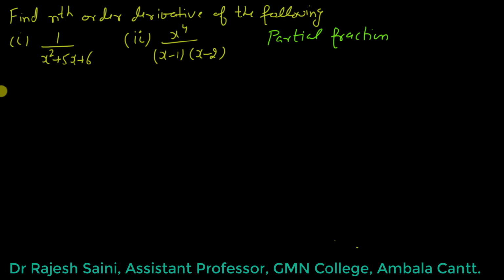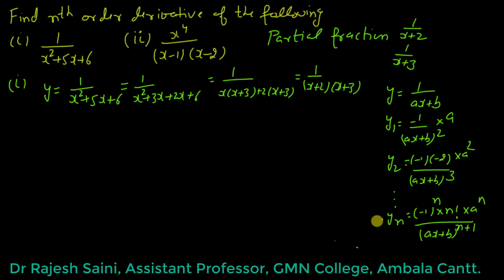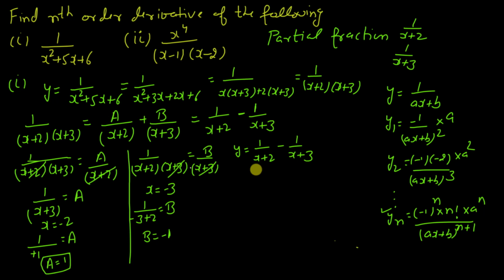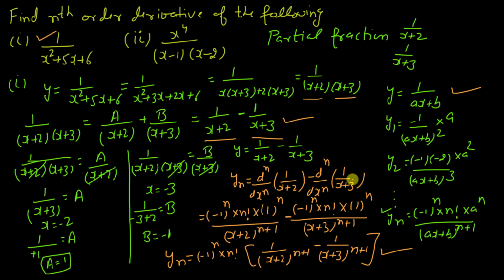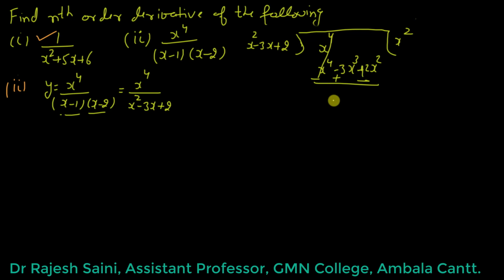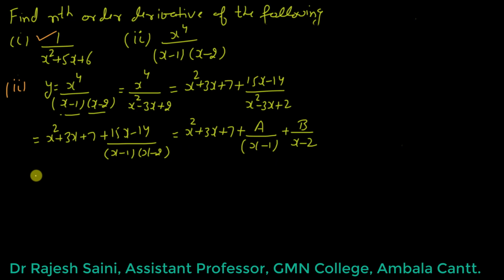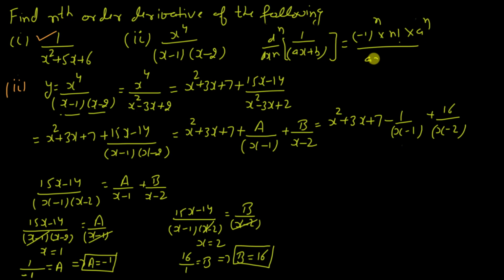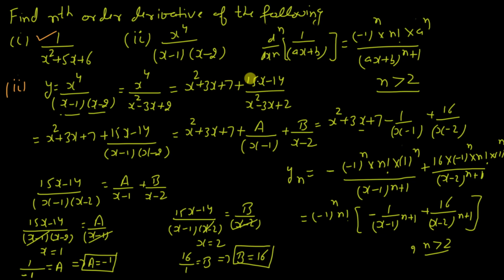Numerical Problem on Successive Differentiation - 7 by Dr Rajesh Saini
In this video lecture we study, the numerical problem based on the successive differentiation.